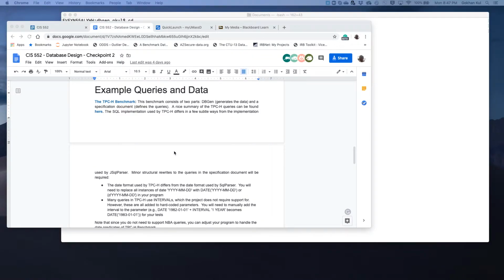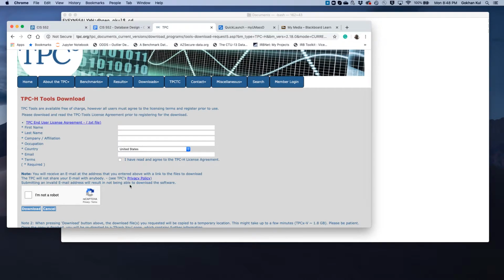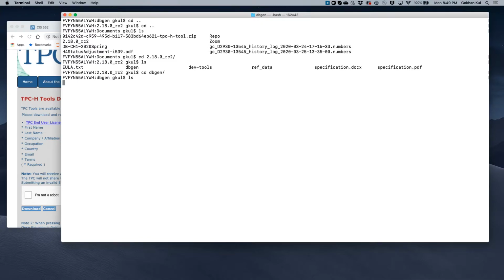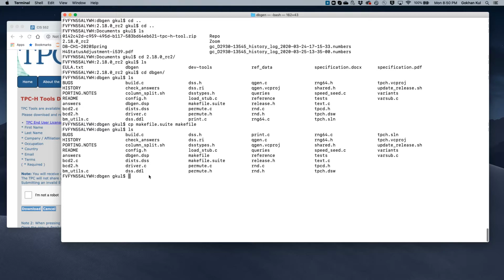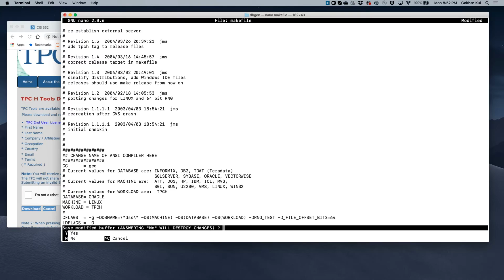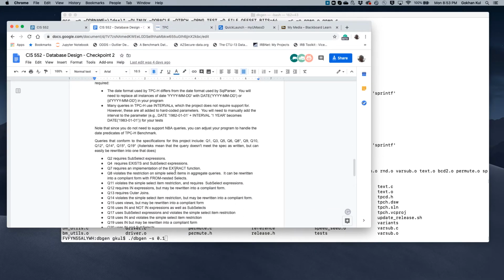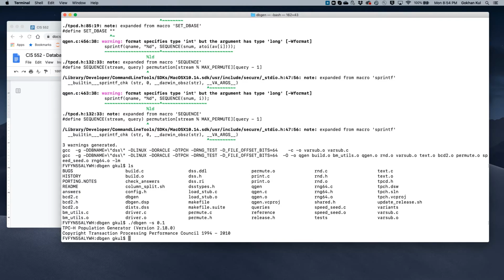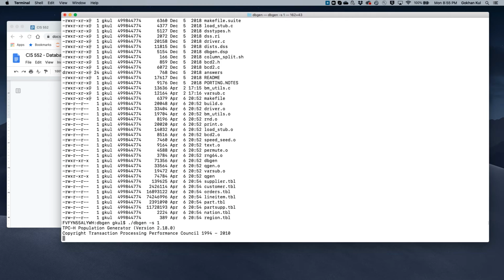TPC-H Data Generation